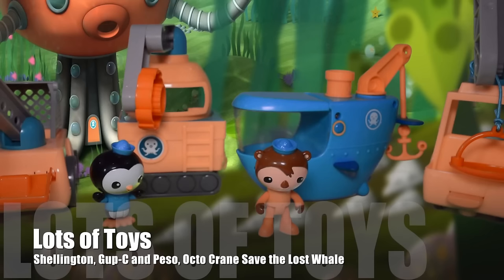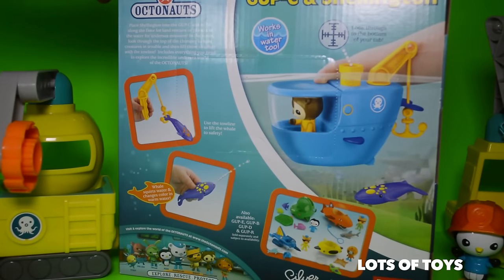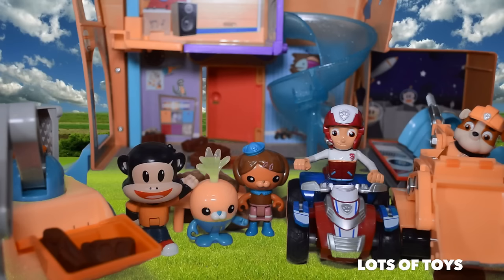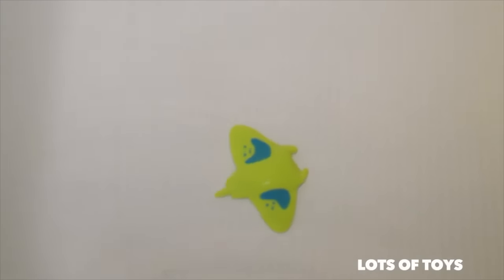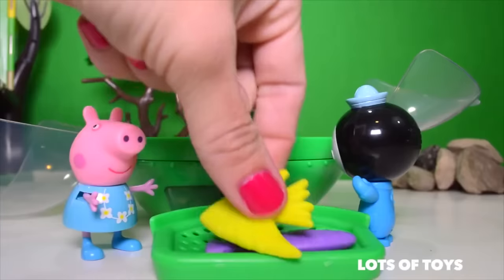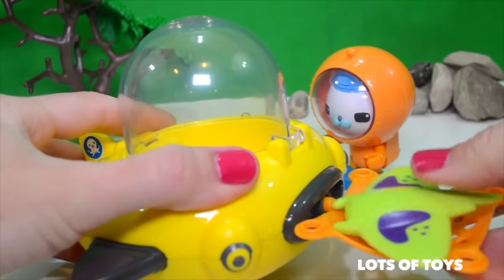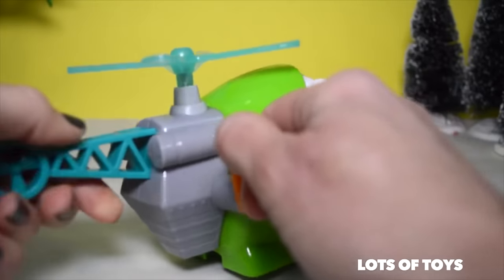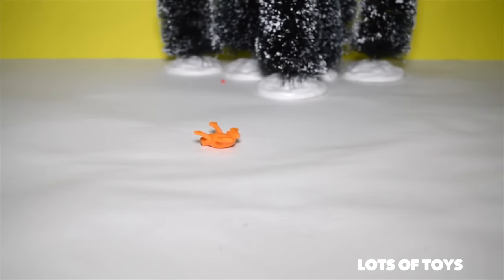Octonauts and Paw Patrol Adventures! Rescue Bots Medix, Air Patroller, Gup, Julius Jr, Disney Cars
Octonauts and Paw Patrol Adventures! Transformers Rescue Bots Medix Bot, Air Patroller, Gup, Julius Jr, Disney Cars Toys

The Construction-Bot Boulder's huge frame and powerful alternate mode are his greatest assets when it comes to his primary job of being the Rescue Bots' engineer. His keen reasoning ability and engineering nous are also something he shares with his human partner, Graham Burns, with whom he has formed a mutual bond to the point where they each can anticipate what the other is thinking as they're forced to improvise as part of a rescue effort. There's another side to Boulder, however — his gentle nature and fascination by everything he encounters on planet Earth. From the flora and fauna to human culture, Boulder can't get enough of it.

Kwazii is a daredevil cat with a mysterious pirate past. He loves storms, driving fast and general excitement, traveling and exploring new, exotic places. He can sometimes take the place of Captain Barnacles if he's absent or "doing something at the moment".

Kwazii is one of the best drivers on the Octopod. As befits a pirate Kwazii believes in many different kinds of sea monsters and legendary beasts, in fact he believes in so many that he's also considered the crew's cryptozoologist instead of just a lieutenant. Often times he seems to try and scare his crewmate Peso the most with his spooky stories. He's hot blooded and considered to be one of the bravest of the Octonauts, but it was revealed that he does have a fear of spiders and has a soft heart for cute small animals.

He makes references to his pirate days very often and even his room on the Octopod has a pirate theme to it.

Ways to say transformer in different languages:
transformator, transformatua, transformator, transformador,  transformÃ¡tor, transformator, trafo, muuntaja, transformateur, transformador, Transformator, spennir, claochladÃ¡n, trasformatore, transformators, transformatorius, transformer, transformator,
newidydd, thiransifoma, gidan, wuta, transfoma, Amunawa, transformer, transpormer, transformator, trafo, mpanova, pengubah, hiko